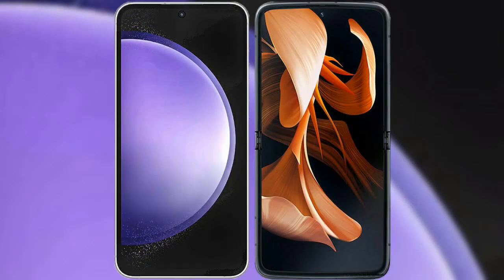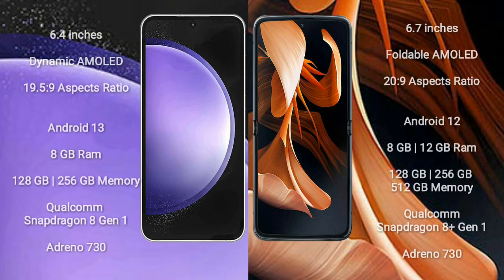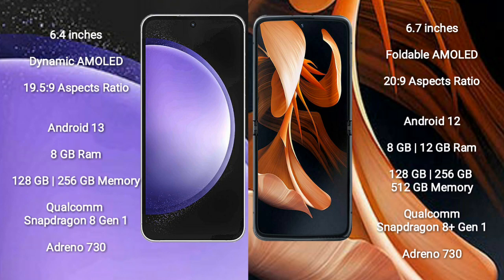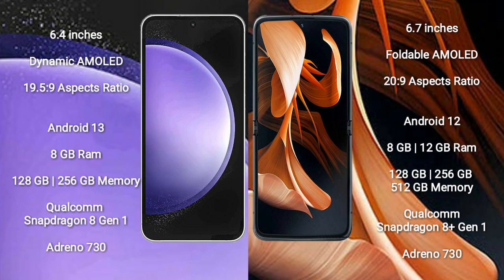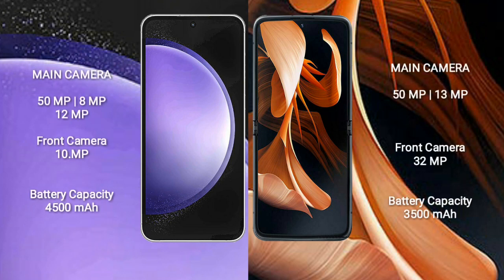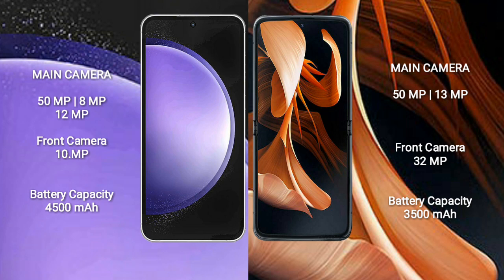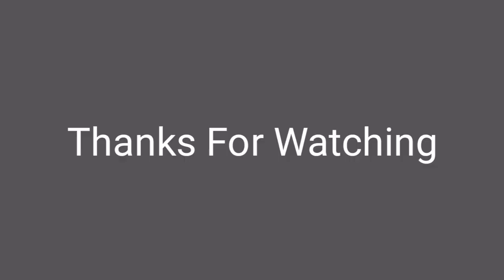Samsung Galaxy S23 FE vs Motorola Razr 2023 Review